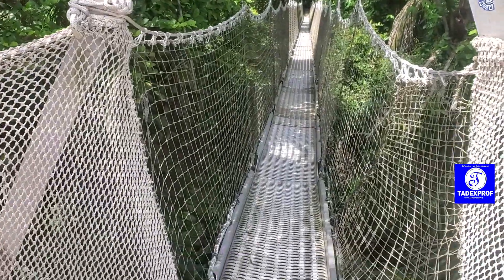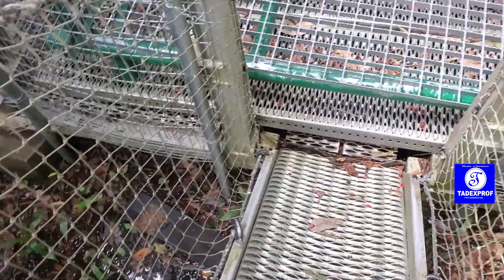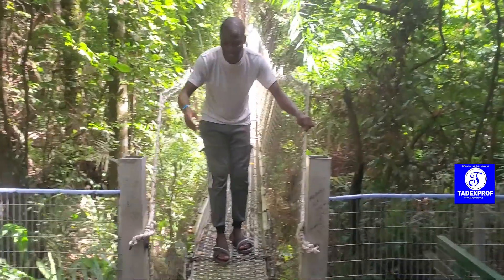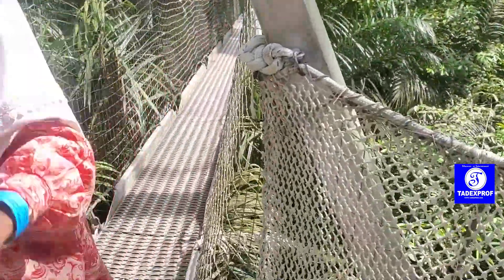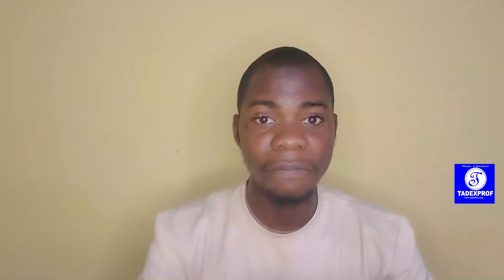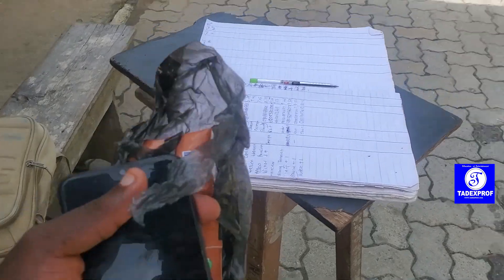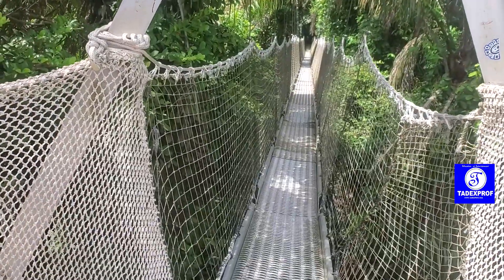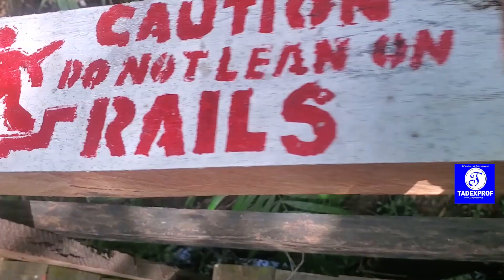DON'T JUMP! Here is How to take the Canopy Walkway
Lekki Conservation Centre is siatued in Lekki, Lagos, Nigeria. DON'T JUMP! Here is How to take the Canopy Walkway.

Related words: Lekki Conservation Centre, Canopy Walkway, Lekki conservation center, lagos, tourism, tourist attractions in Lagos, places to visit in Lagos, Lcc